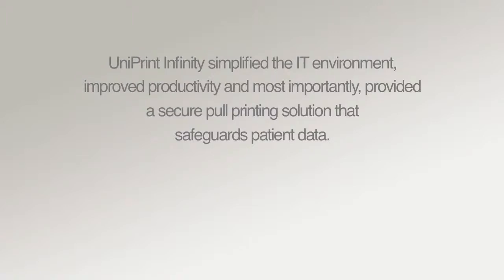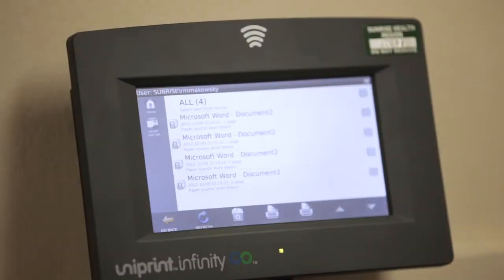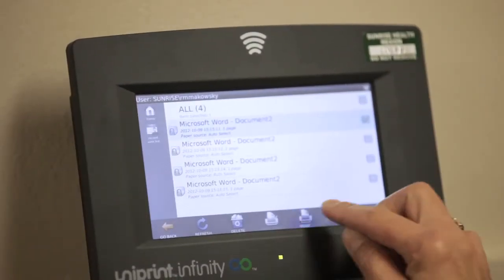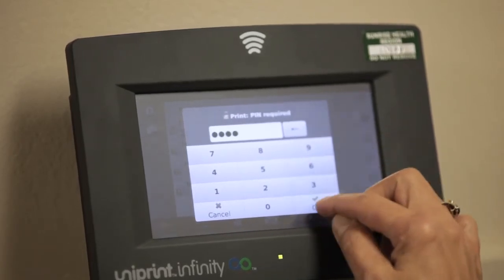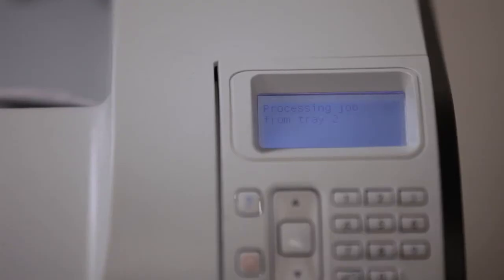Secure Pull Printing Simplified with UniPrint Infinity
To Sunrise Health Region patient privacy and confidentiality is extremely important, so they deployed UniPrint Infinity with SecurePrint to help them comply with both federal and provincial privacy laws. The staff at Sunrise were surprised how easy it was.